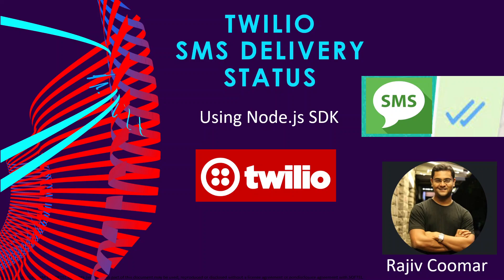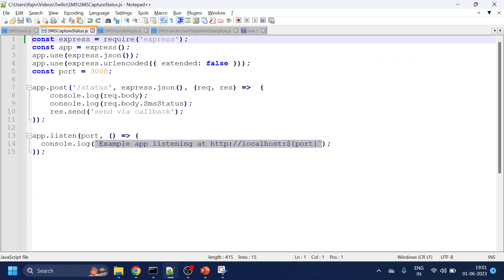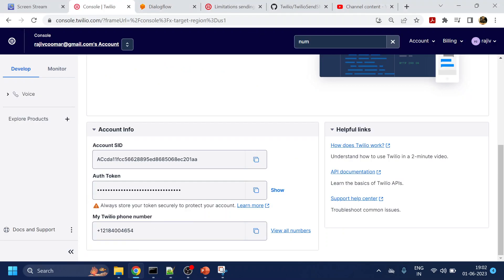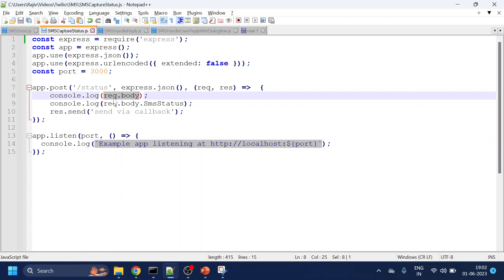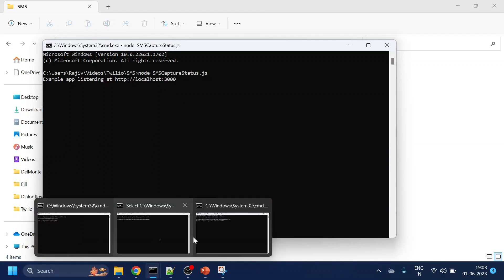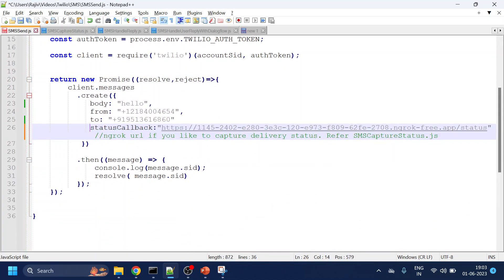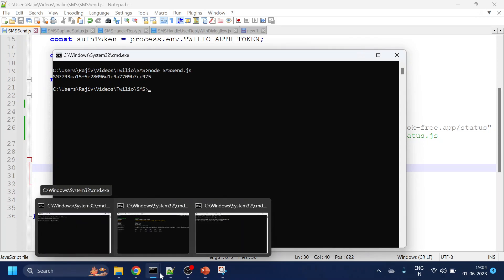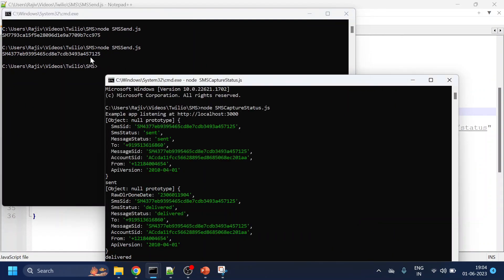How to Get The Delivery Status of Sent SMS in Twilio | Using Node.js SDK | With Code example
Twilio SMS delivery status | Using Node.js SDK | With Code Example